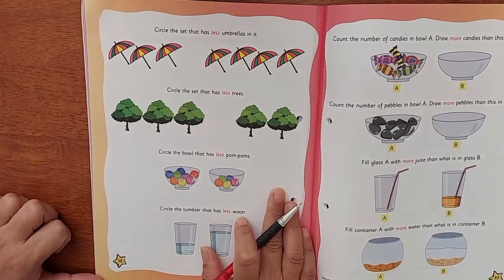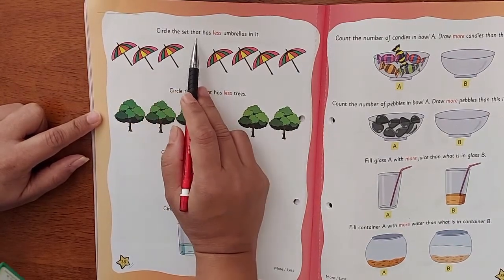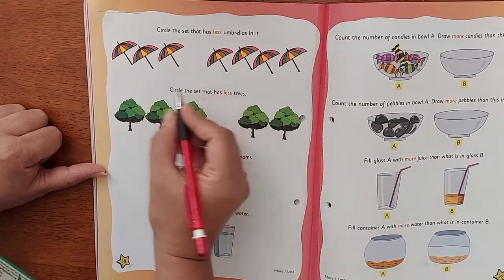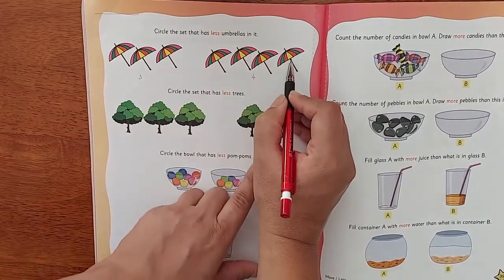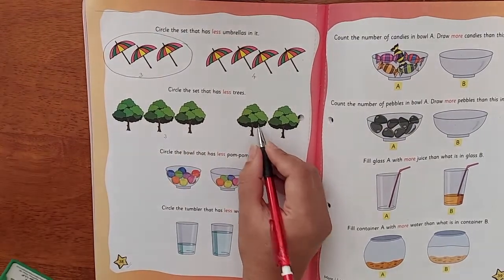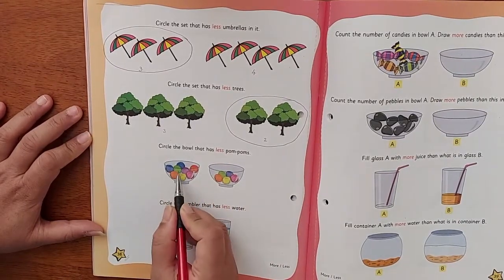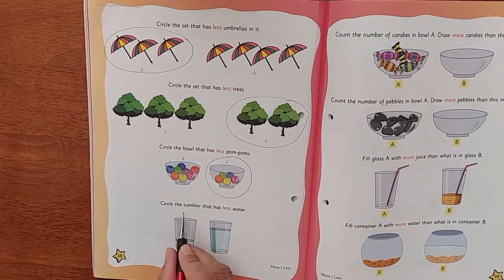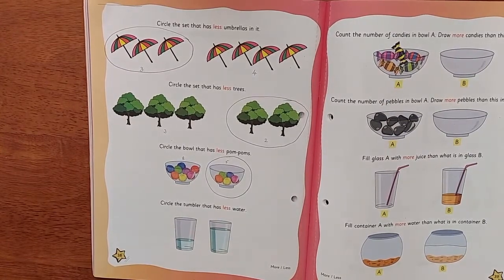The Orbis School - Mathematics - Jr KG - Concepts More or Less